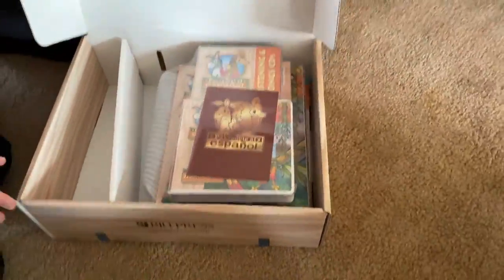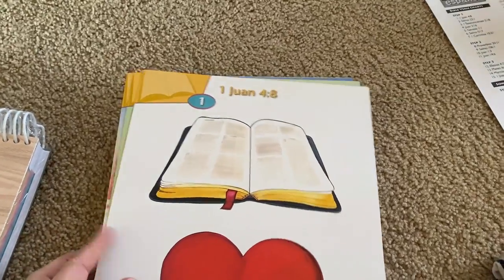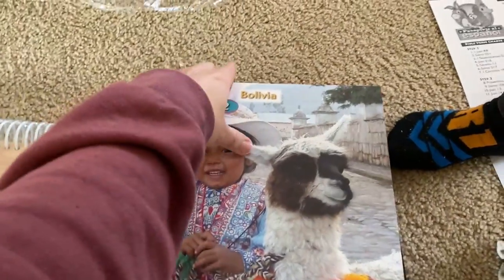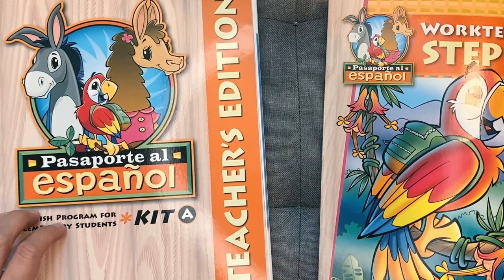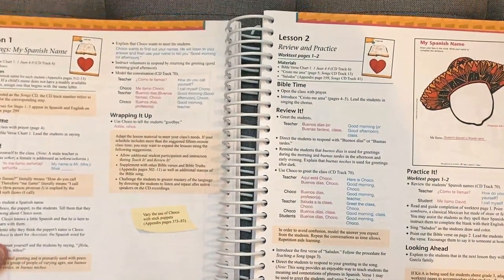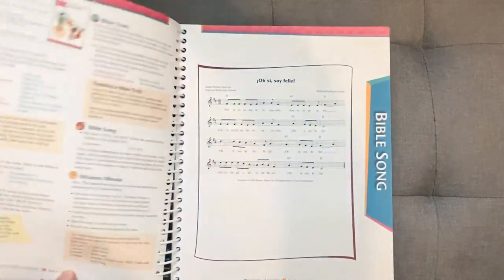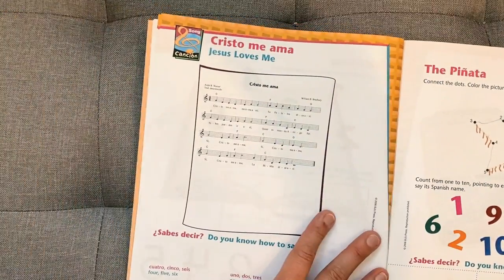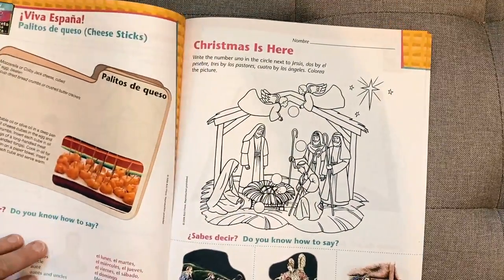ELEMENTARY SPANISH CURRICULUM FROM BJU PRESS REVIEW (Homeschool or Christian School Spanish)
Looking for a Spanish Curriculum with a Biblical Worldview? Let's take a look inside of Passporte al Espanol (Kit A) by BJU Press. I'll share my thoughts on this great Spanish curriculum and how you can use it in your homeschool (or Christian School or Homeschool co-op!) I actually hope to use it in our co-op as a class soon.

Let's talk about the DVD version of this class and how you don't have to teach it all yourself, but you can use the dvd as a supplement when you don't have a lot of time to teach Spanish lessons.

Take a look at my review and flip-through Spanish Curriculum by BJU Press.

READY SET HOMESCHOOL ➡️ My Step By Step Guide to get started homeschooling

MORE ON JOYFUL NOISE LEARNING YOUTUBE🌸